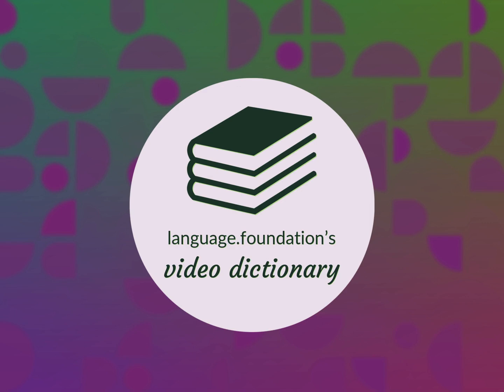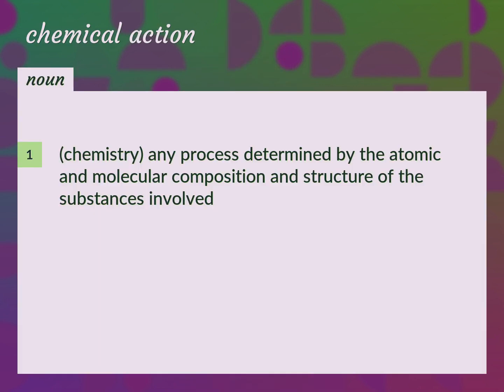Chemical action | meaning of Chemical action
What is CHEMICAL ACTION meaning?